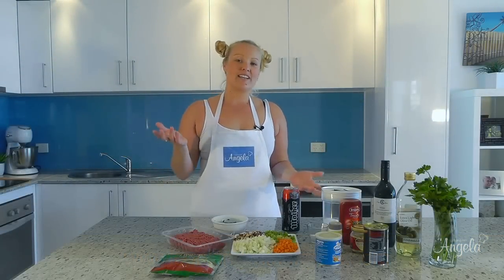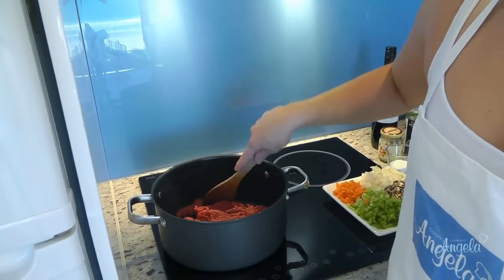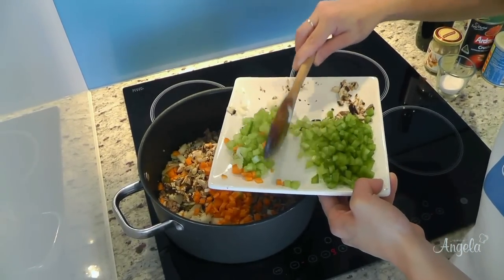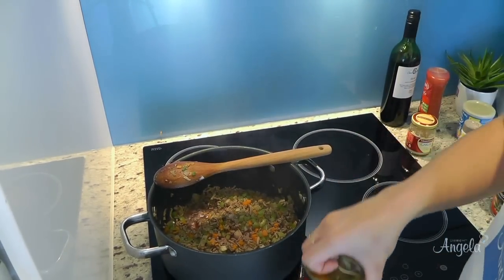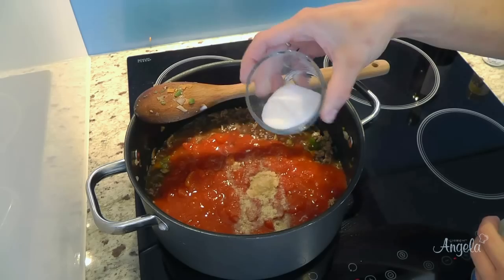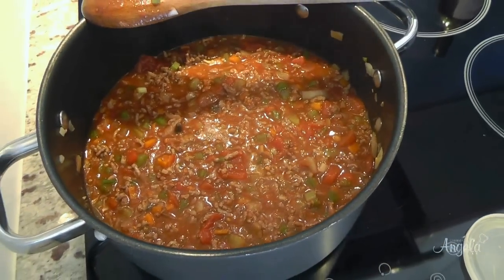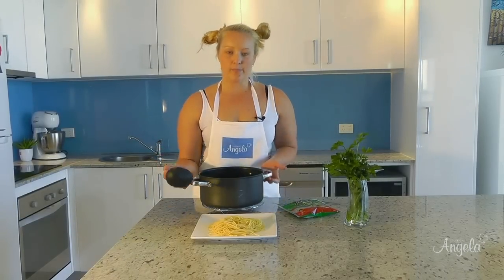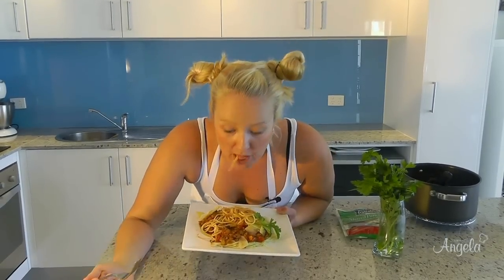Italian Spaghetti Bolognese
In this episode Angela creates an authentic Italian spaghetti bolognese.

Using fresh vegetables this dish is not only delicious but healthy.

Maybe you will even be lucky enough to hear Angela sing again!